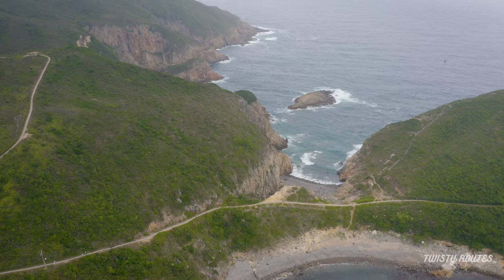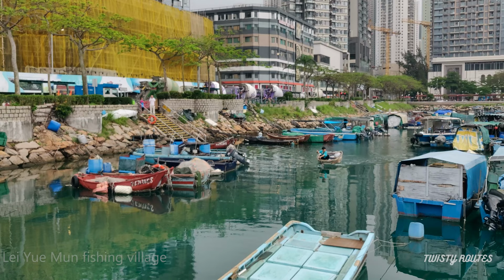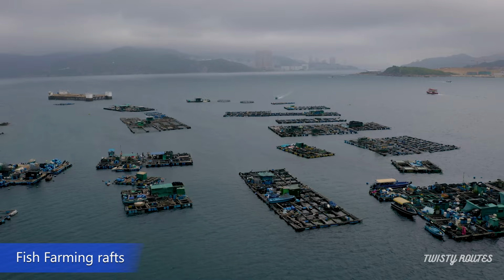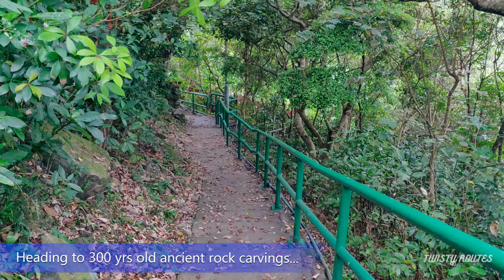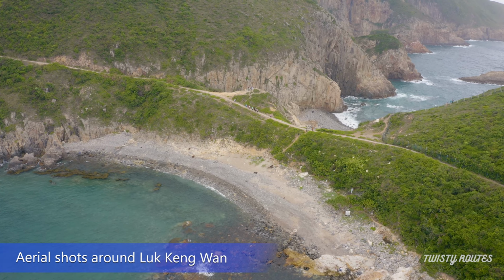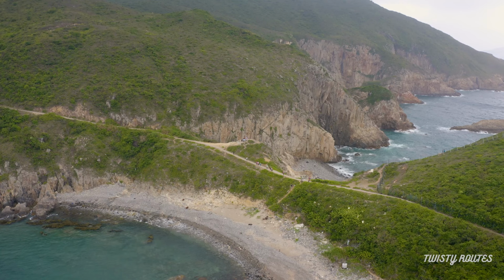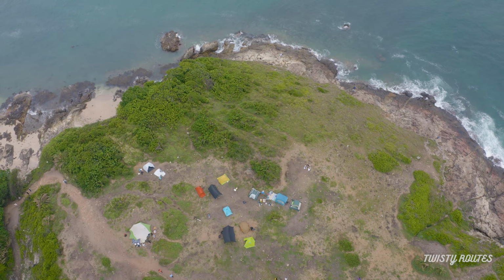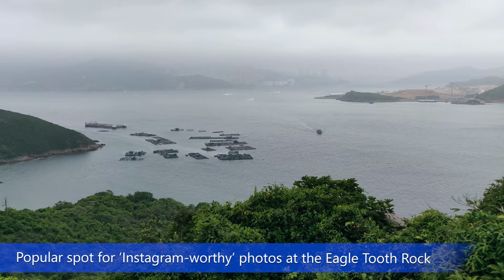Tung Lung Chau Hike (東龍洲) | Ferry from Sam Ka Tsuen | Hong Kong | [4K]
Tung Lung Chau island is one of Hong Kong's uninhabited islands. It is a short 30 minutes ferry ride from the urban hustle-bustle. If you are travelling from the Kowloon side get a ferry from Sam Ka Tsuen and if you are travelling from Hong Kong Island get a ferry from Sai Wan Ho.
**Remember these ferries operate only on Saturdays, Sundays, and public holidays.

Chapters
00:00 Intro
00:54 Coming up
01:31 Getting here
02:20 Sam Ka Tsuen ferry pier
03:44 Arrive at Tung Lung Chau (Nam Tong pier)
04:07 Fishing rafts
05:01 Heading to Ancient rock carvings
07:32 Luk Keng Wan
10:07 Heading to Campsite and Eagle Tooth Rock
10:54 Lighthouse and campsite aerial shot
12:20 Eagle Tooth Rock hike
13:43 Heading back
14:55 Outro

In this video, we are sharing how to get from Sam Ka Tsuen to Nam Tong Pier in Tung Lung Chau. Hiking to Ancient rock Carvings, Campsite, and Eagle Tooth Rock